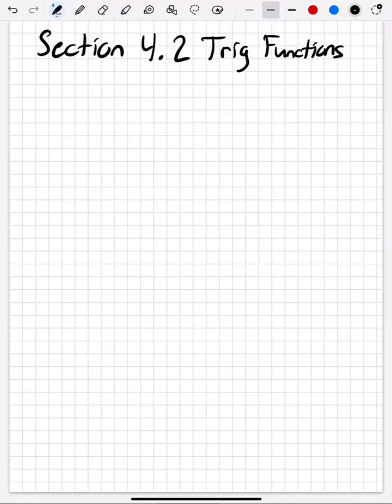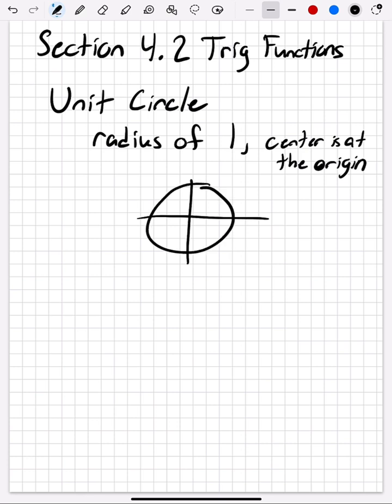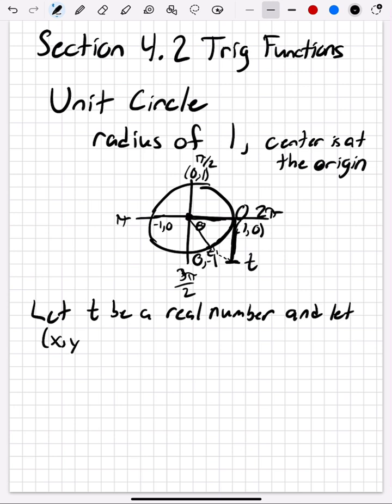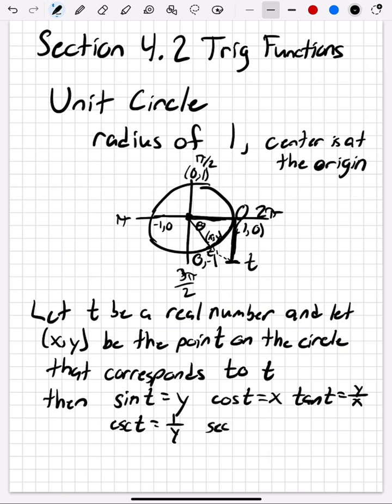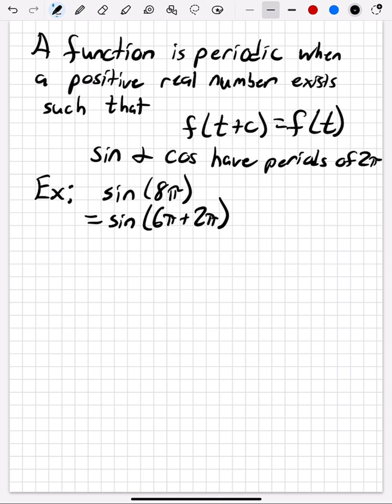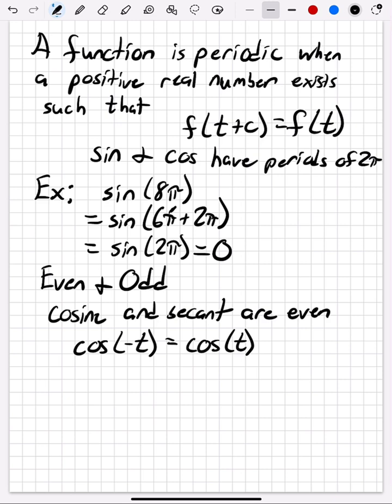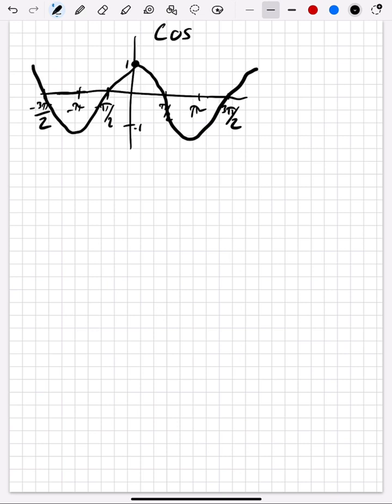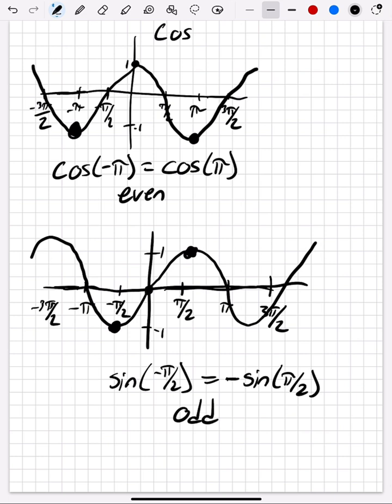MAT 172 Section 4.2